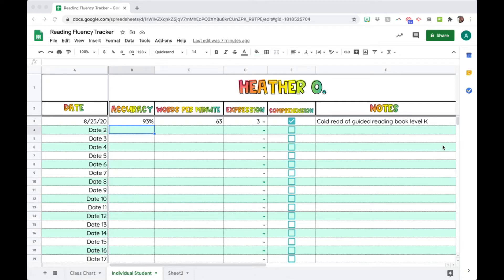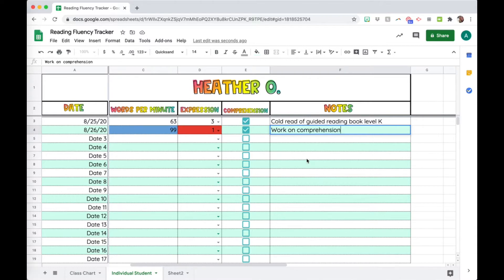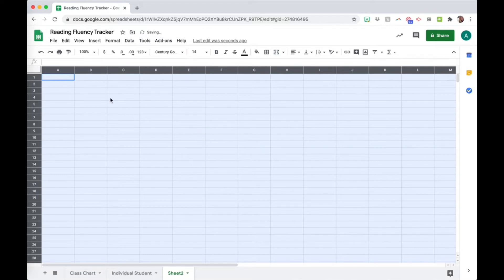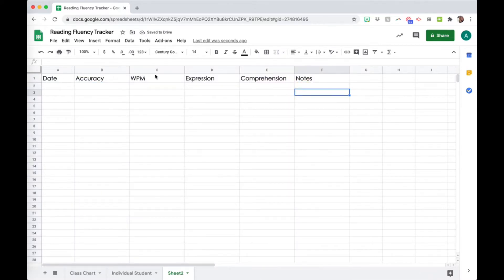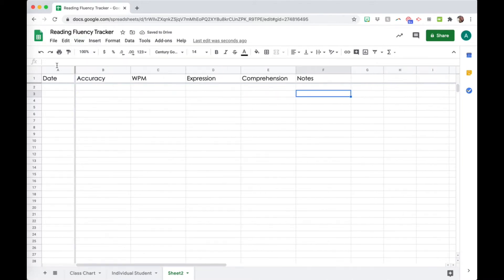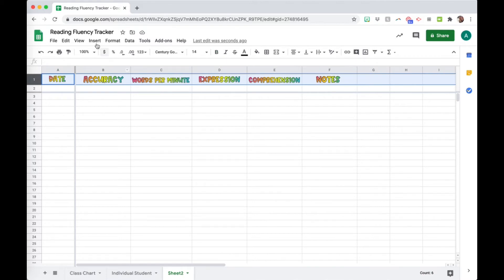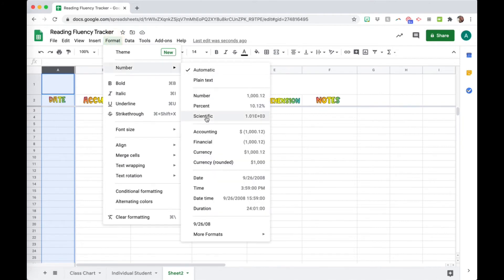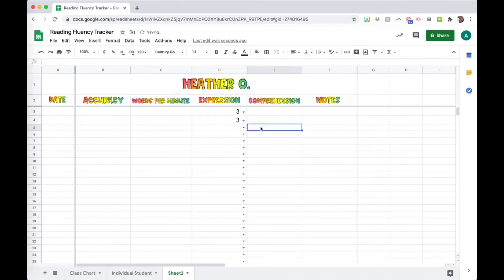Google Sheets Video 1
There is SO much I could talk about with Google Sheets, but we are starting with the most important things you will use ALL.THE.TIME.

**Make sure to grab your FREE template for a fluency tracker below!**

In this video we will share how to:

►Change font, text size, column and row width, and merge cells
►Freeze the first row and/or columns so you know what you're looking at even when you're 47 rows deep in data
►Add custom column headers with fun text or images -- gotta make data cute somehow, right?
►Easily add alternating colors to the rows and save your eyes
►Add borders to sections of your spreadsheet
►Add a dropdown menu inside a cell
►Add a checkbox inside a cell
►Set up your sheet so that it auto-formats, depending on the score/data entered in the cell (this is my fave for progress monitoring)

Grab your free template to get started making your own digital reading fluency tracker right